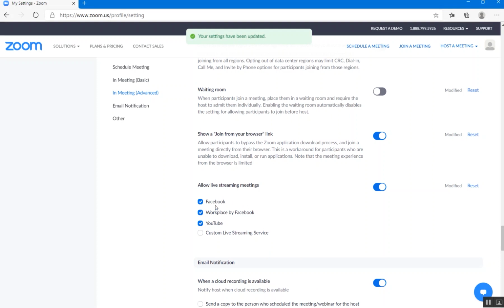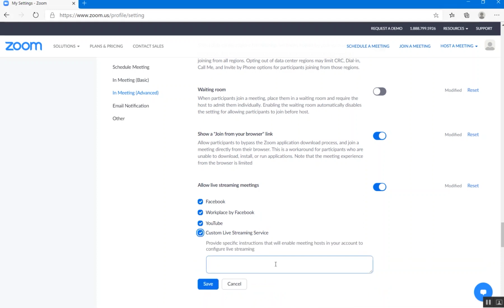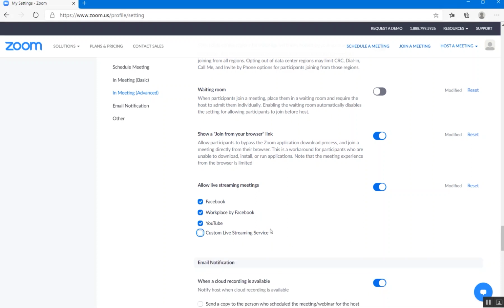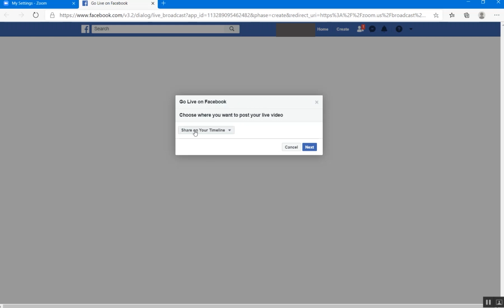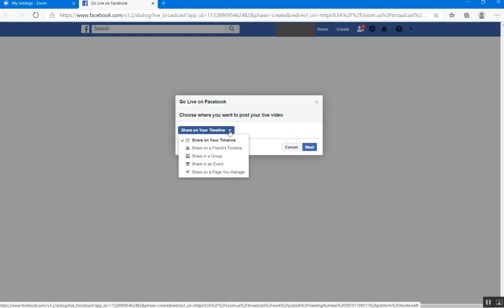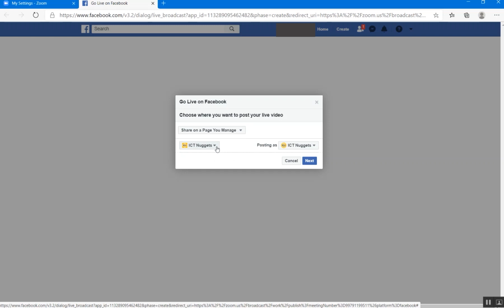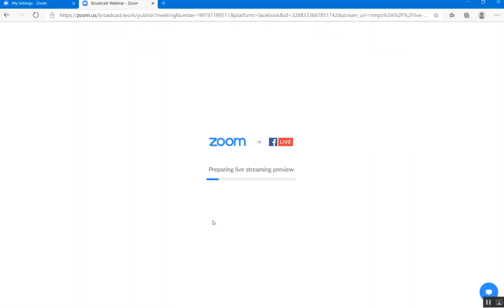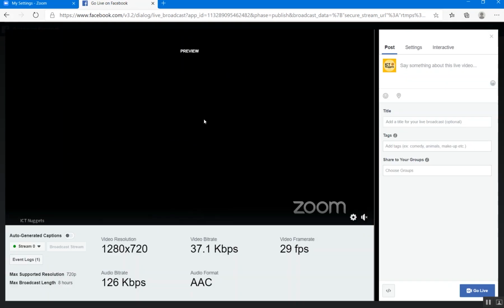How to Live Stream Zoom to Facebook | How to stream zoom on Facebook live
In this video you will learn how you can live stream from Zoom to Facebook or YouTube. You can carryon your video meetings in Zoom and at the same time you can make your Zoom Meeting or Zoom Webinar live to your followers on Facebook or YouTube.

How to Make PDF File Read Only | How to Set Password on PDF File | Urdu/ Hindi 2020

- live streaming
- livestream
- zoom,
- live stream
- zoom meetings
- zoom tutorial
- How to use obs
- live streaming with zoom
- Facebook live
- How to stream zoom on facebook live
- Live stream from zoom to facebook
- How to use zoom to broadcast live on facebook
- Live streaming from zoom to facebook
- How to livestream zoom meeting to facebook
- How to livestream zoom meeting on facebook
- Zoom webinar facebook live
- Stream zoom meeting to facebook live
- Zoom to facebook live
- How to live stream zoom meeting on facebook
- Setting up zoom to stream live on facebook
- Zoom to facebook
- Livestreaming zoom into facebook
- How to configure zoom to livestream on facebook
- Zoom settings to livestream on Facebook
- Zoom live streaming settings

- Microsoft Windows Client and Server Versions
- Microsoft Word
- Microsoft PowerPoint
- Microsoft Excel
- Collaborative tools like Skype, Microsoft Meetings, and Zoom
- SPSS
- CSPro
- ArcMap or ArcGIS
- Adobe Premier Pro
- Tools and Tips
- And many more